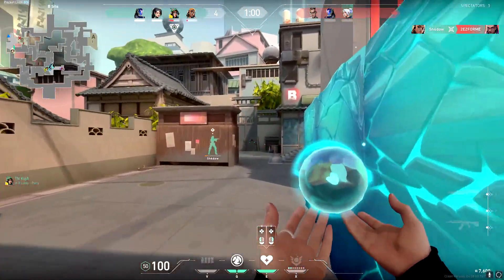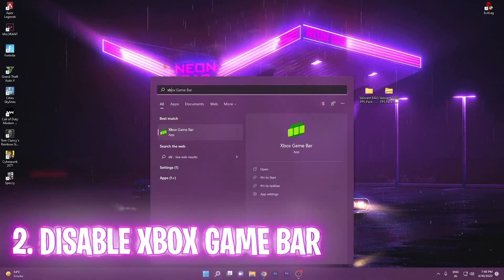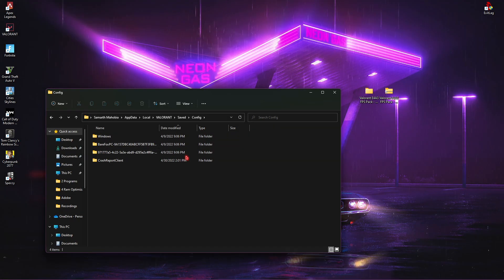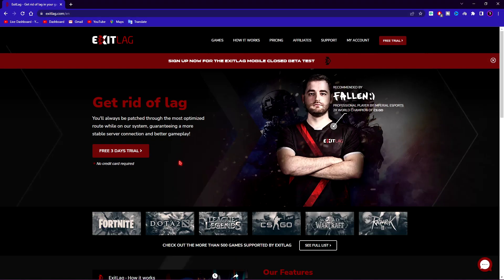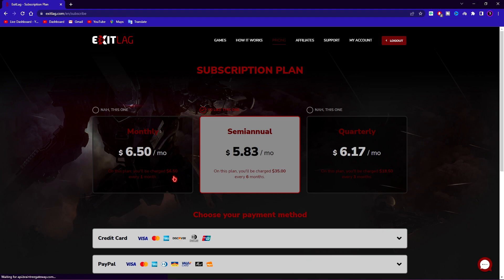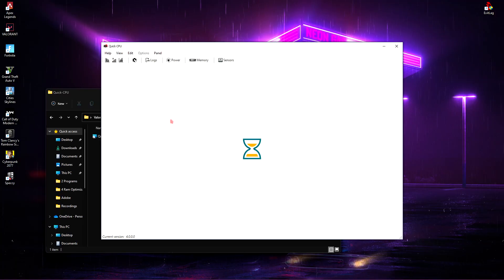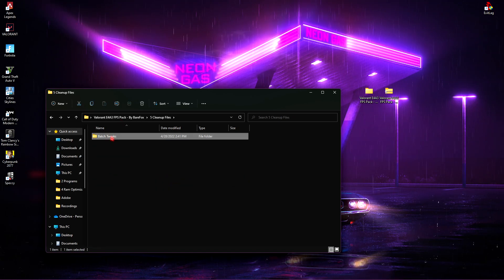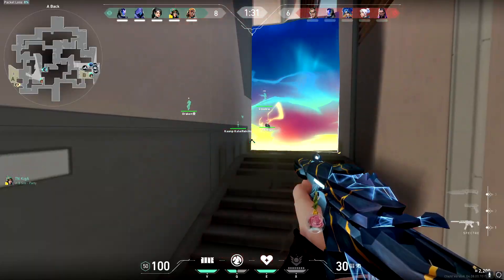*SECRET* To Boost FPS and Fix FPS Drops in Valorant ACT 3!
▬▬▬▬▬▬▬▬▬ஜ۩۞۩ஜ▬▬▬▬▬▬▬▬▬
▬▬▬▬▬▬▬▬▬ஜ۩۞۩ஜ▬▬▬▬▬▬▬▬▬

🔽 Timestamps 🔽
00:00 - Cool Intro
00:39 - Create A Restore Point
01:24 - Disable Xbox Game Bar
01:39 - Graphics Settings
02:05 - DPI Override Settings
02:32 - Hard Game Files Settings
04:11 - Use ExitLag (For Latency & Ping Issues)
06:10 - Download Valorant E4A3 FPS Pack
09:24 - In-Game Settings
10:13 - Begging for SUBSCRIBE :(